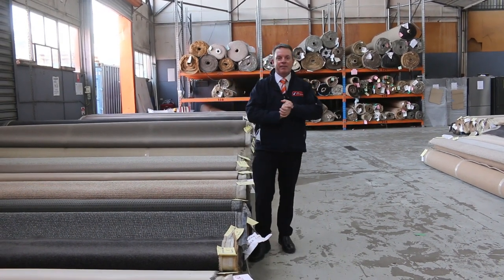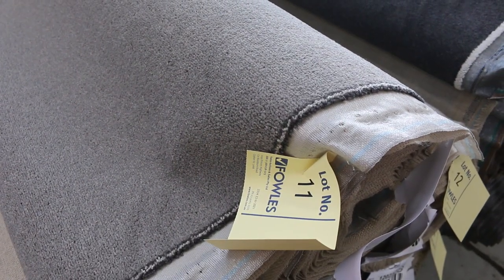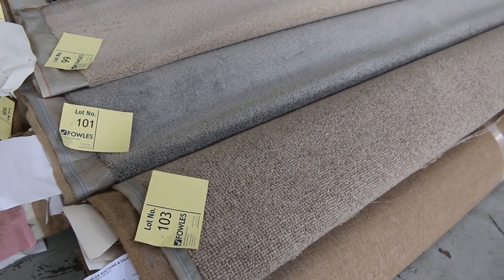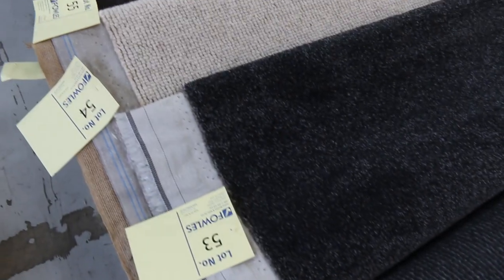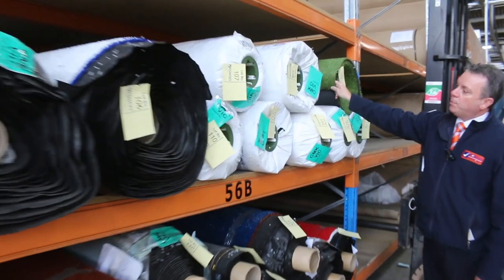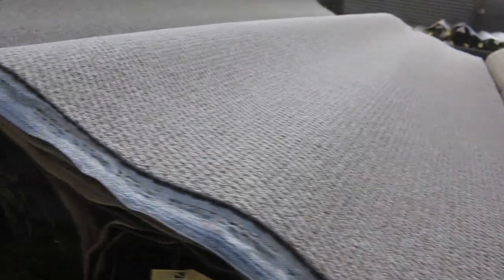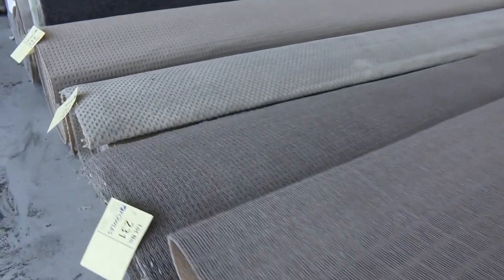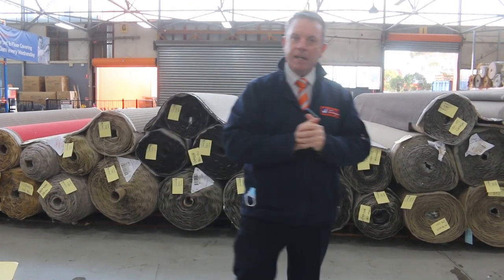Carpet Auction 23 June